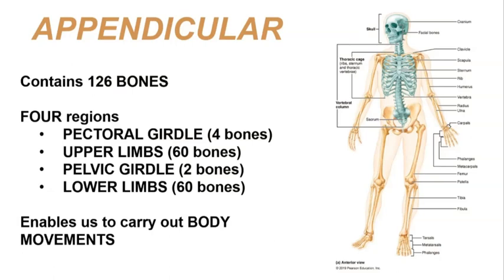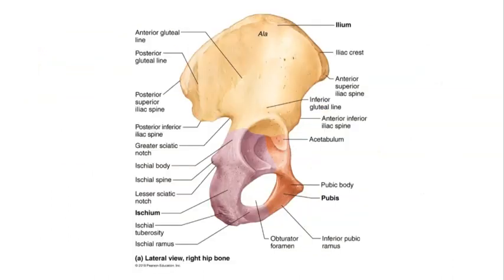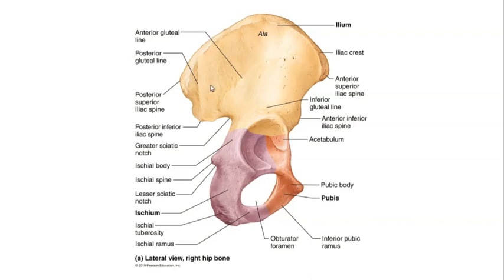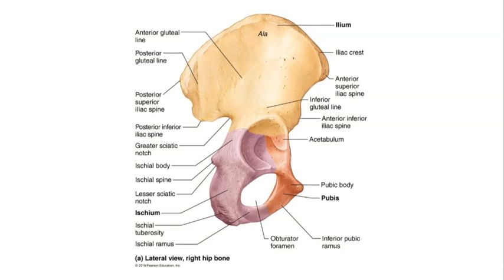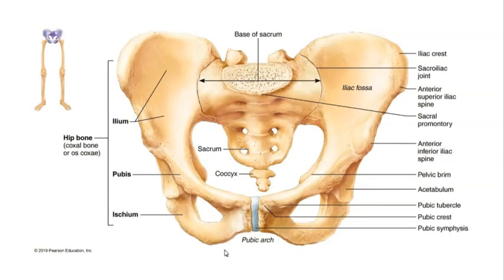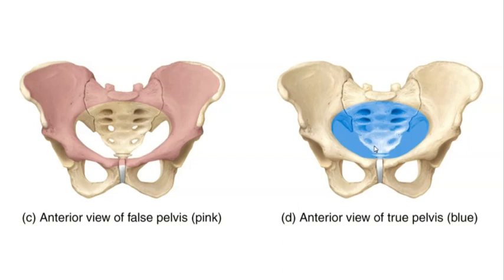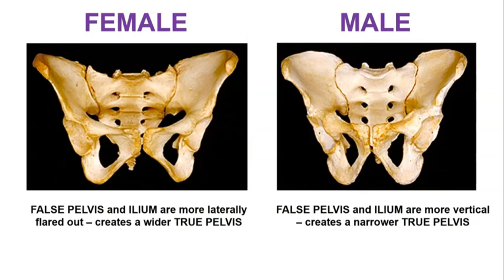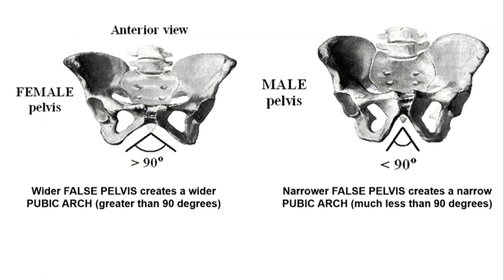BIO 168 Module 6 - The Pelvic Girdle